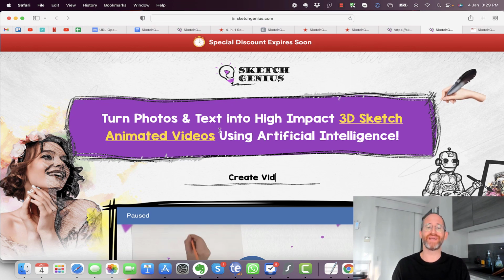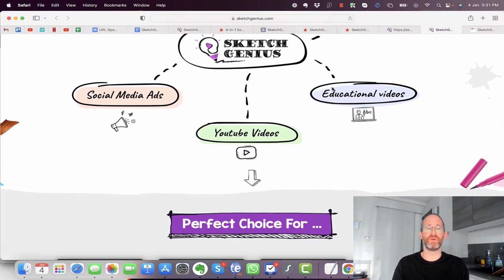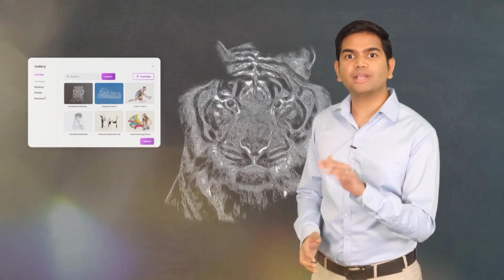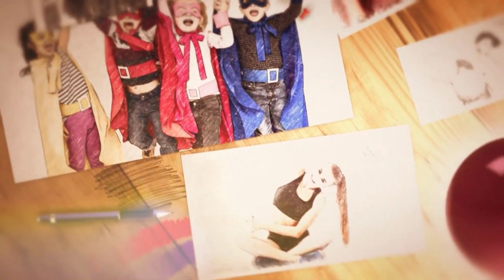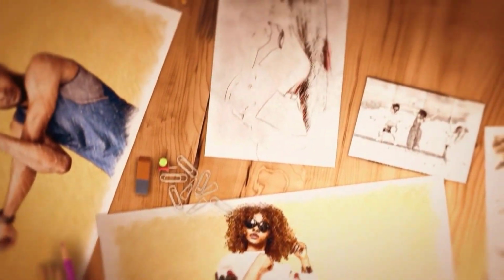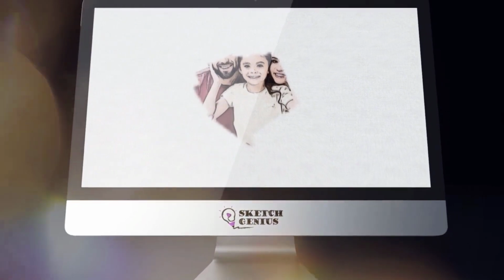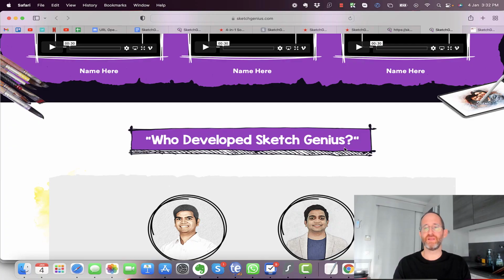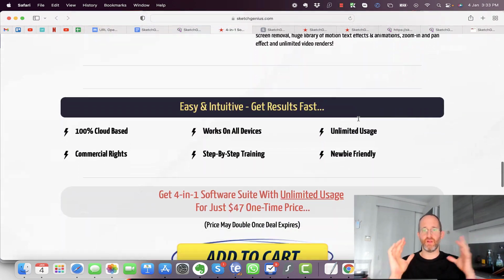Sketch Genius Review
Thank you for checking out my Sketch Genius Review